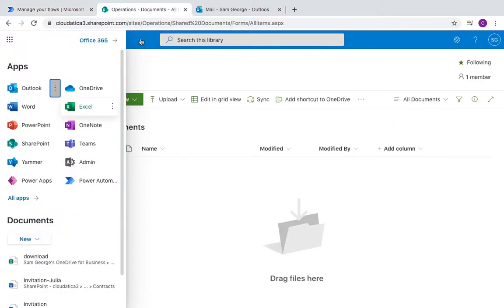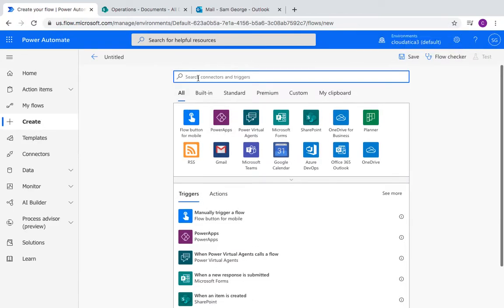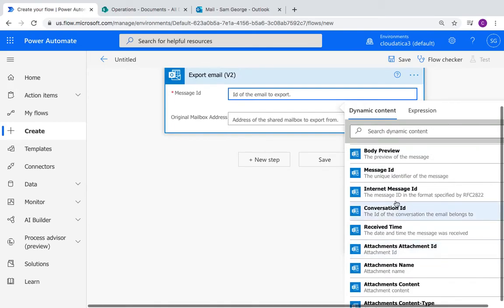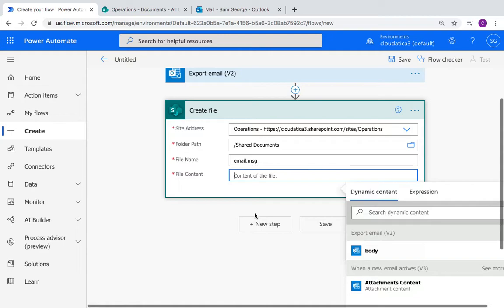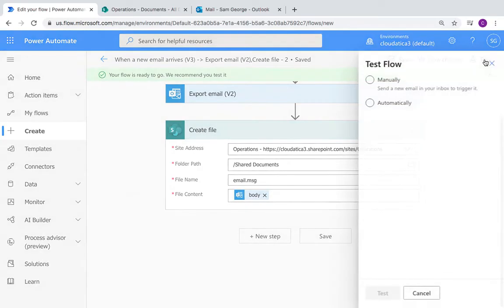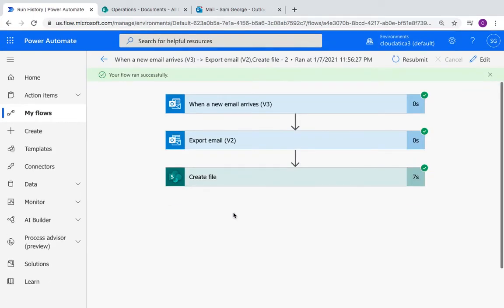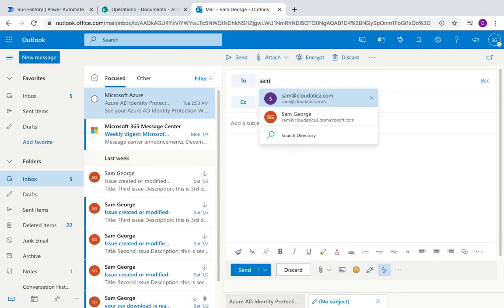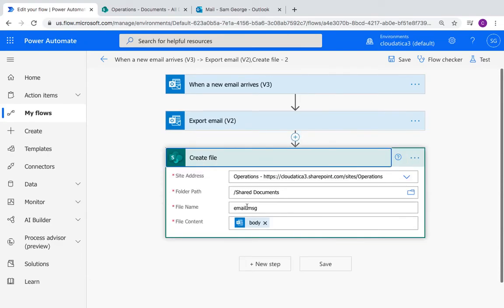Flow to save incoming emails as Sharepoint files - part 1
In many business scenarios, you may want to copy incoming emails as files somewhere (SharePoint, Onedrive etc) so that it can be accessed by the right people even when they don't have access to the email. For example, emails coming from some important customers or emails in shared mailbox etc.

In this video, I'll show you a simple way to save the body of the email as files in SharePoint using Microsoft PowerAutomate. In this part, I'll take a simple approach but there is a problem in this approach too. In part 2, I'll show you how to fix that problem. (edit: part 2 is